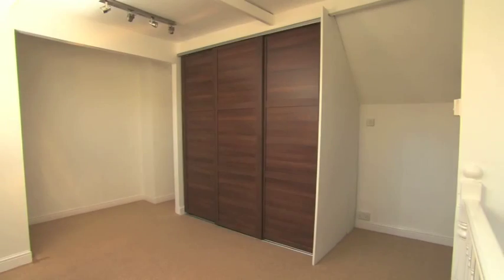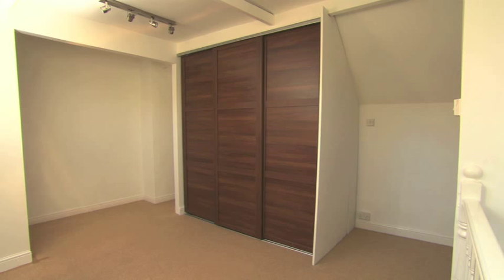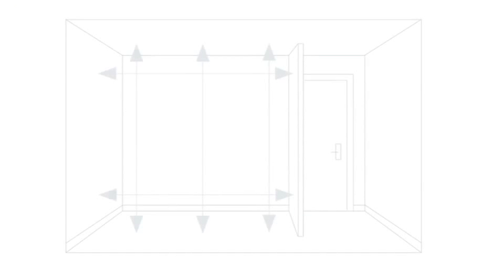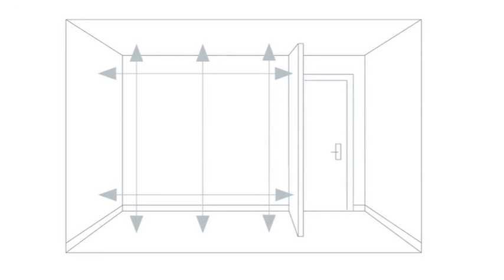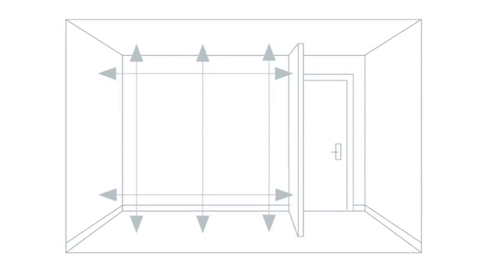Measuring Up For Standard Size Sliding Doors | Slide Wardrobes Direct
Watch our video guide explaining how to measure up for standard size sliding wardrobe doors. In this example we're installing 3 wardrobe doors.